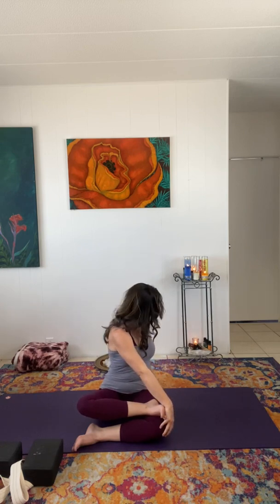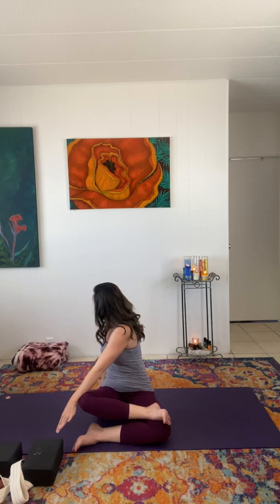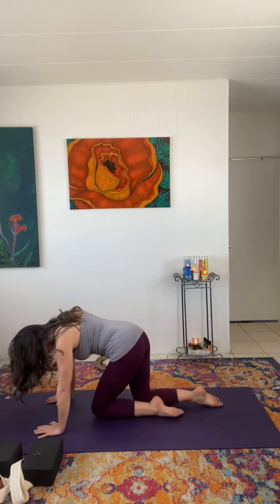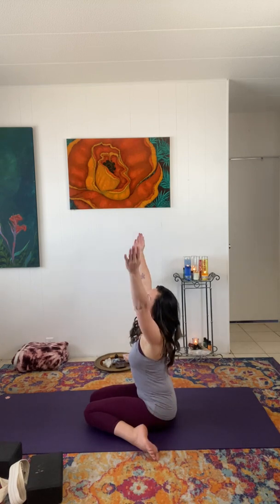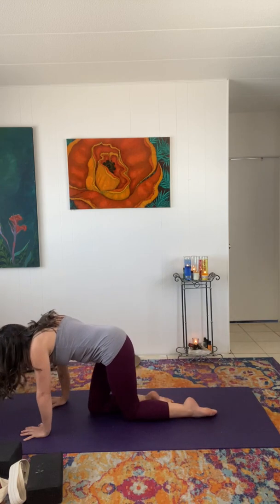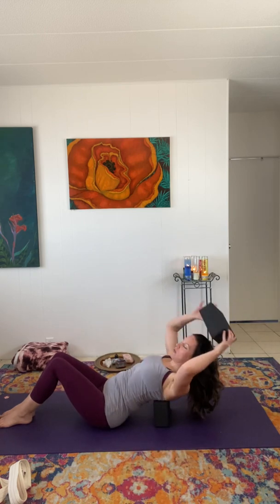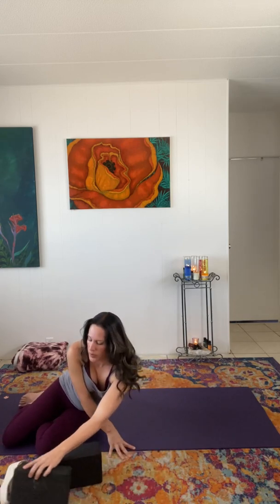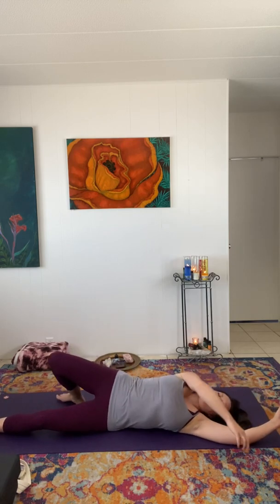Tension Release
A practice to release tension, stress and pain. Promote well being and abundance.